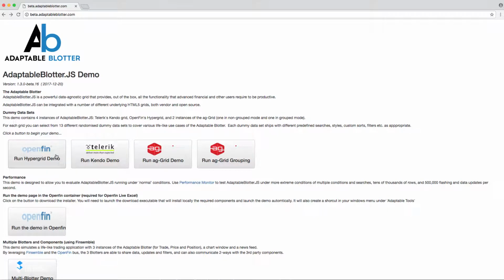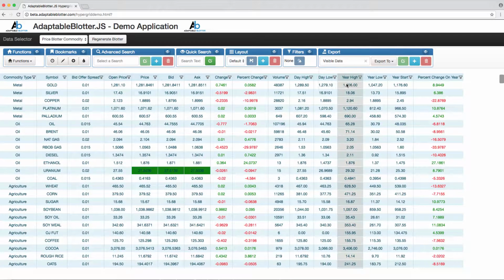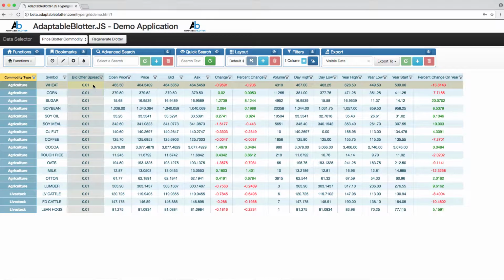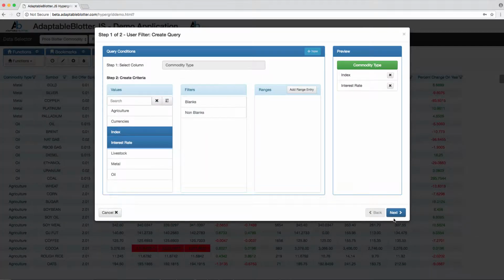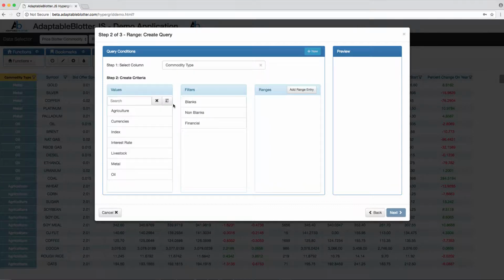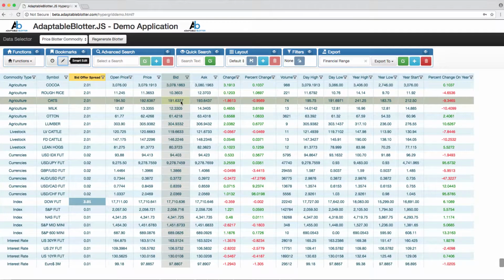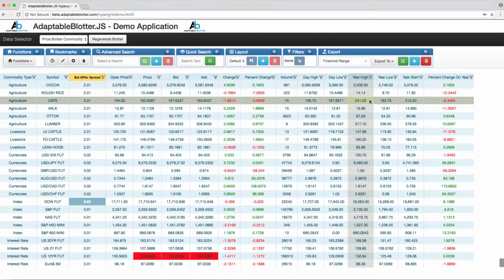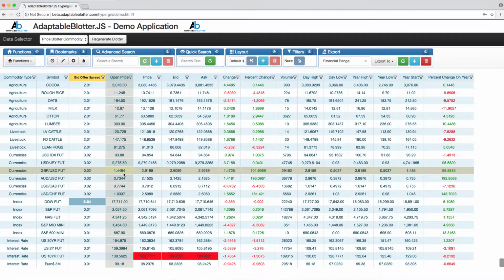AdaptableBlotter.JS and iPushPull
AdaptableBlotter.JS is able to send data dynamically to iPushPull.  All exported data will remain fully in sync so that changes made in the grid are immediately reflected in iPushPull.